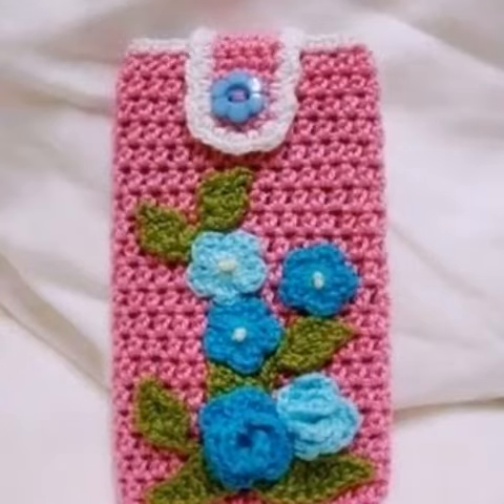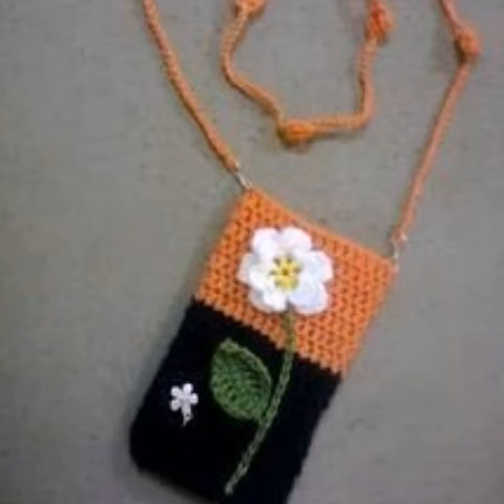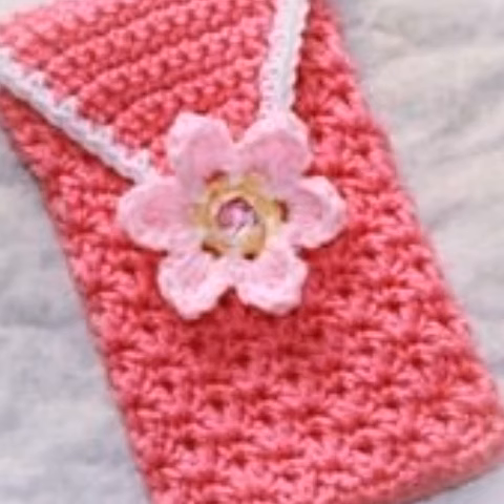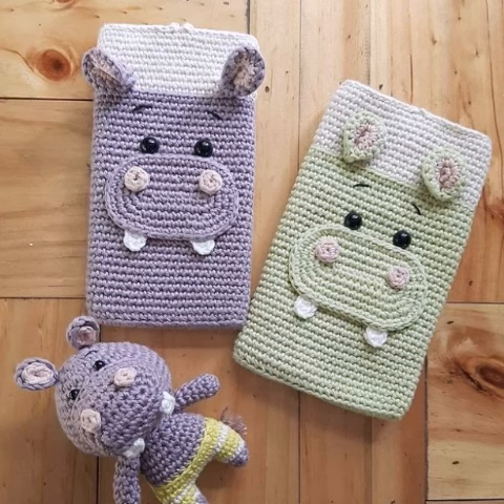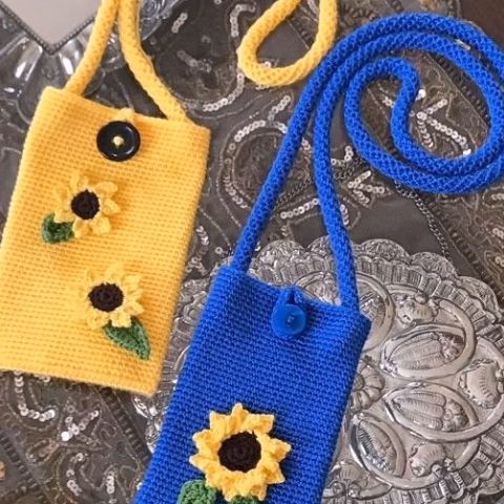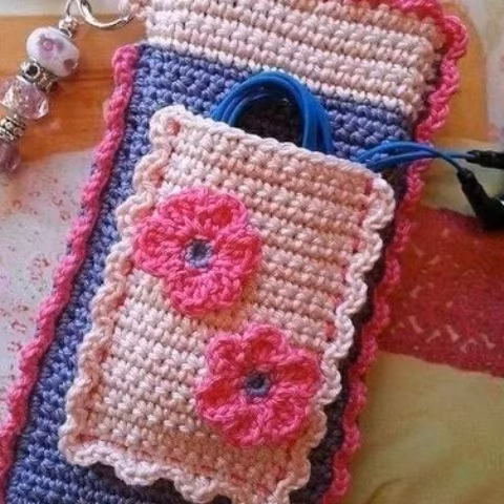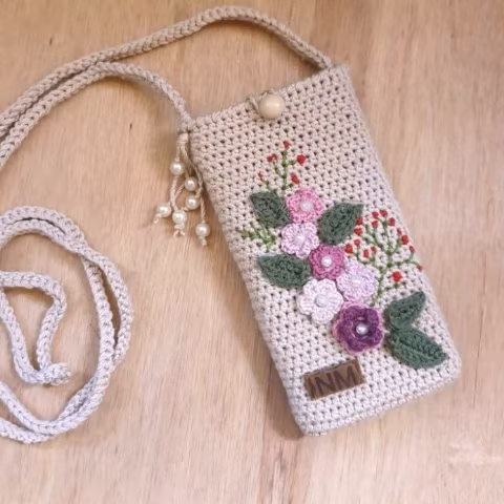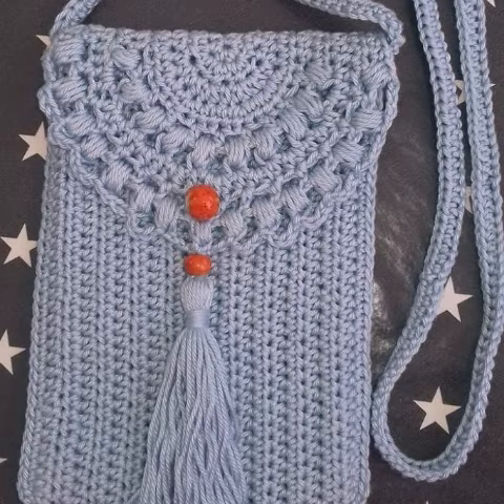unique and very useful crochet knitting handmade designer phone cover designes ideas